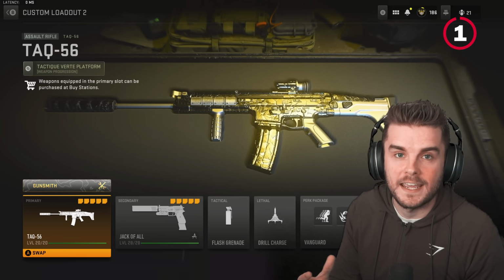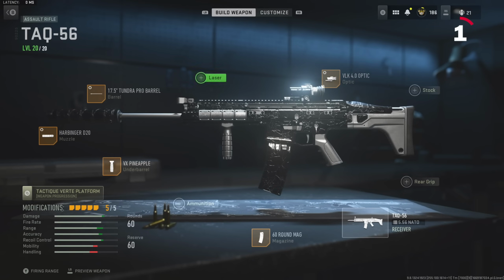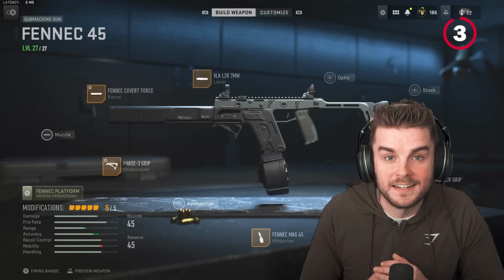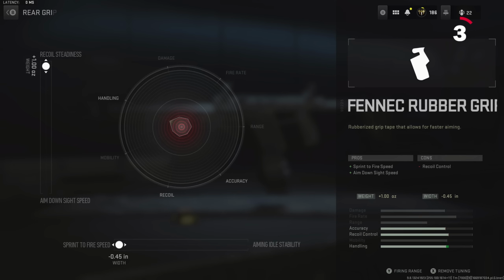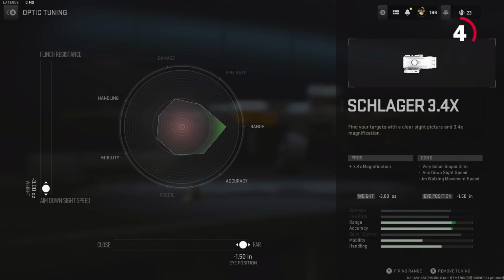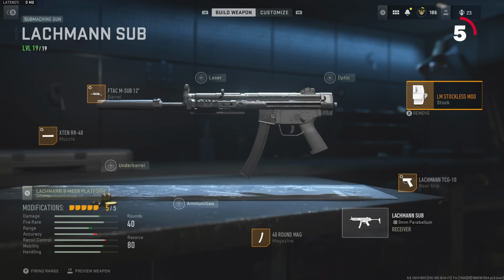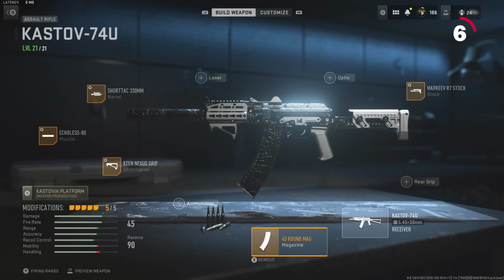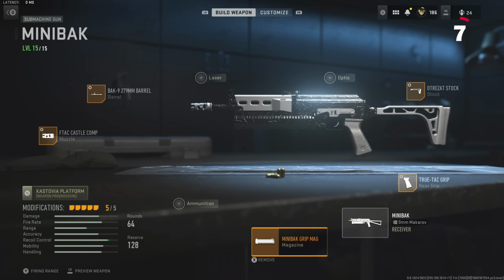Warzone 2 TOP 7 OVERPOWERED Guns! (Class Setups + Weapon Tuning)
These are the top 7 overpowered guns in Warzone 2! These guns help me come SECOND in the OpTic 100K Warzone 2 tournament with Vikkstar123, so they are tried and tested! Let me know your favourite one down in the comments below.